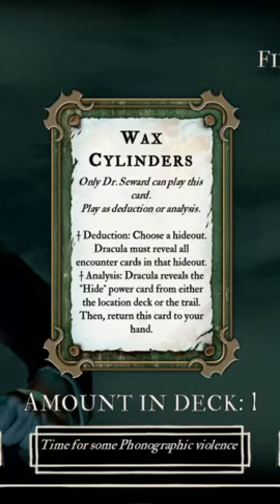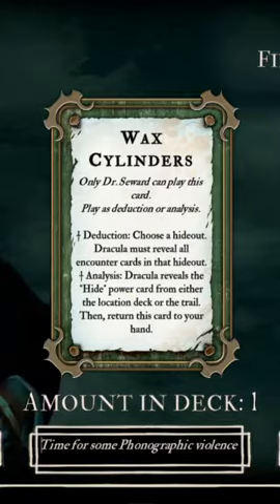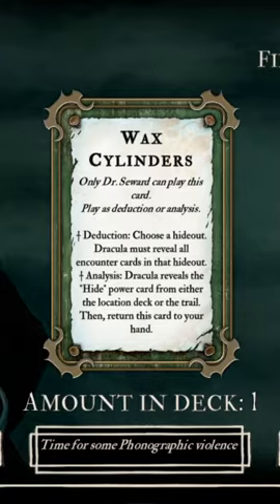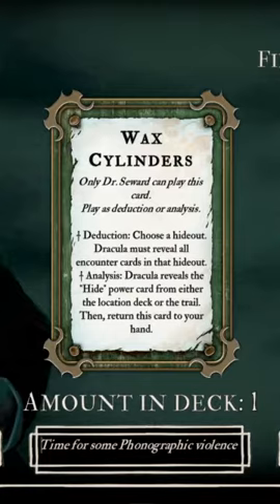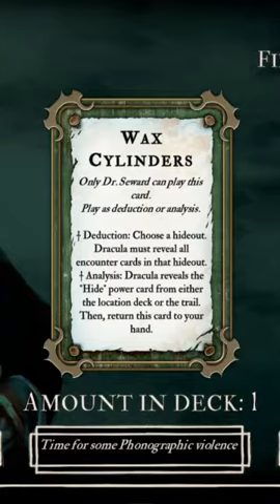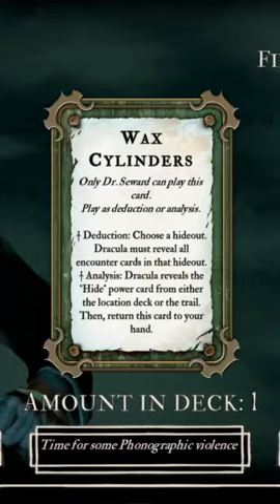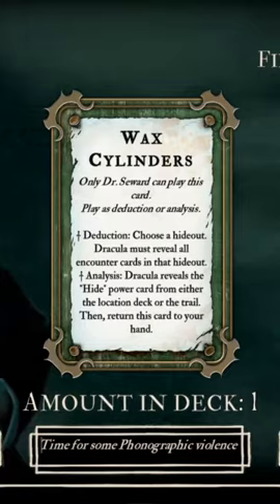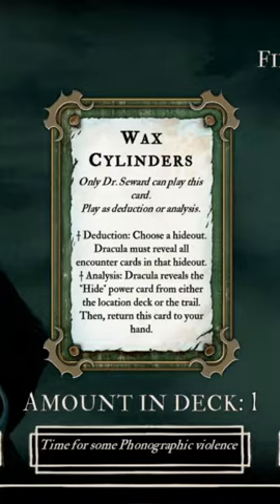Fury of Dracula Events: Wax Cylinders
A strategy guide to the hunter events in the vampire hunting board game Fury of Dracula. This week we go over the cards which help hunters deduce Dracula's location.

Also available on mobile.

Join the official discord to find opponents! Given the length of this game you'll have to schedule a match a bit in advance or just ask if anyone wants to play! You can also setup alerts on your phone when anyone else is looking for a game.